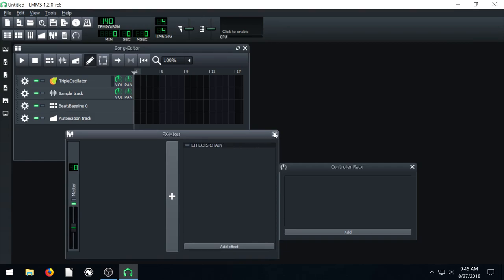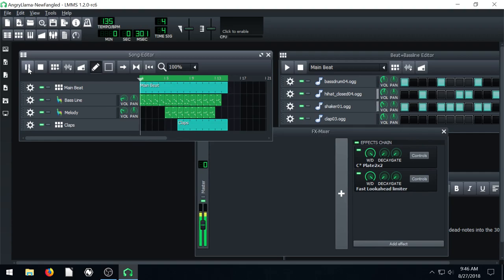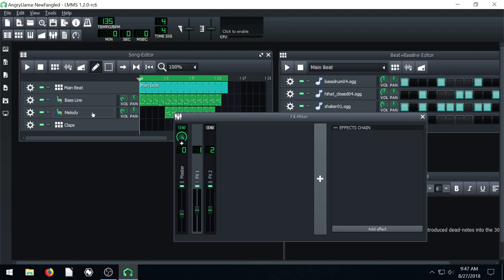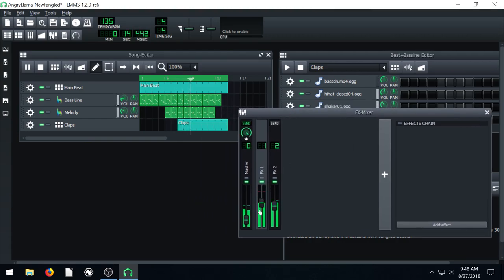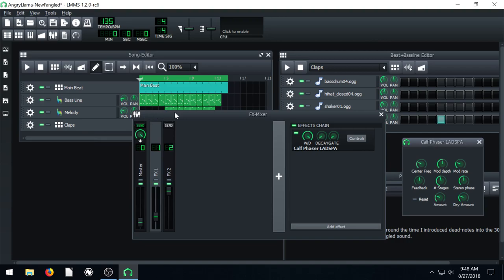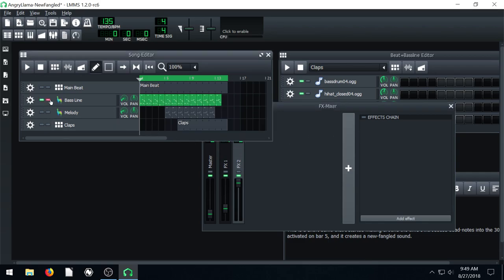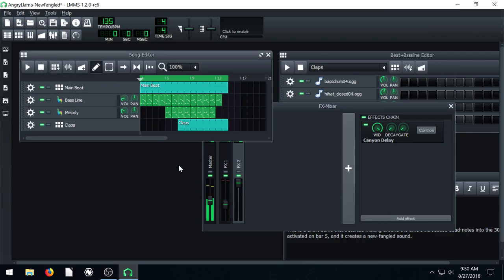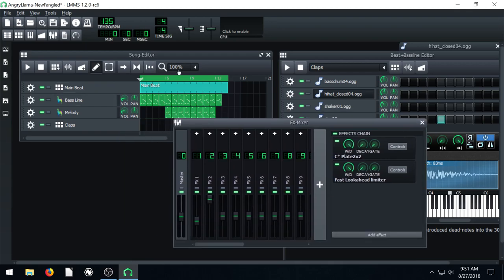LMMS Lesson 8 - FX Mixer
LMMS is a free Digital Audio Workstation, similar to FL Studio.